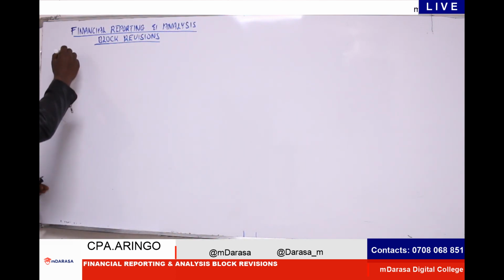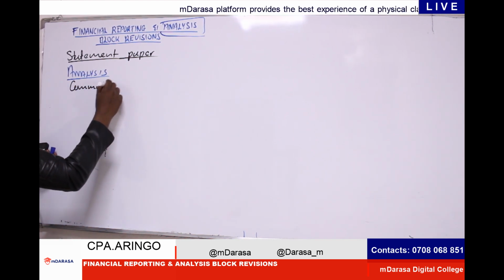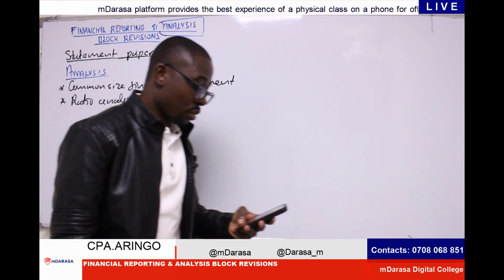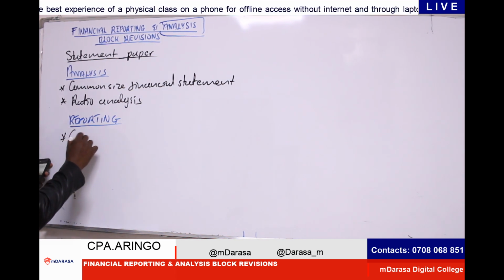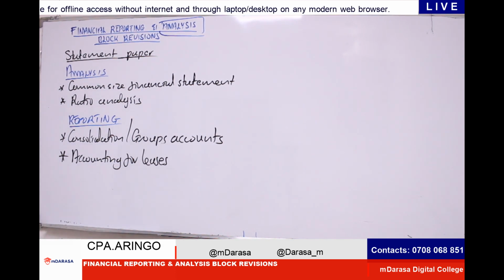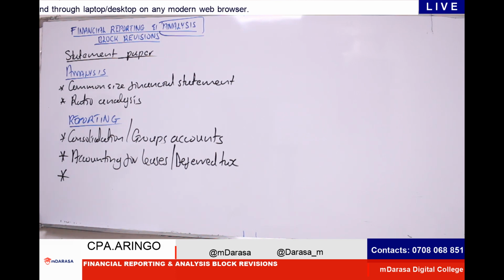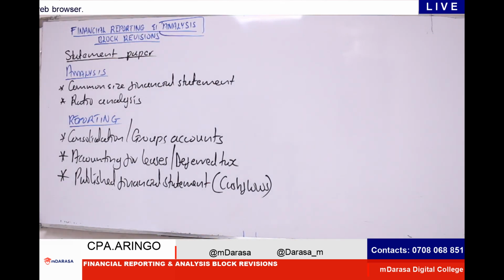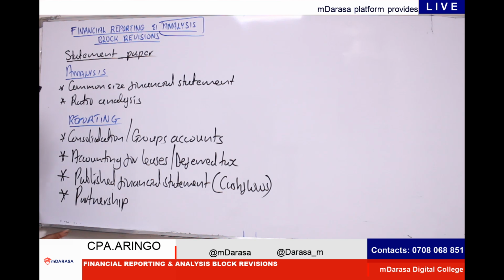FINANCIAL REPORTING & ANALYSIS(KASNEB) BLOCK REVISIONS ANALYSIS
With the limited time available to your Financial reporting & analysis exams, you might be asking yourself"where am I going to start reading from".

Well this video will give you a clue.

You can create your account on app.mdarasa.com or simply download mDarasa from playstore to start learning,